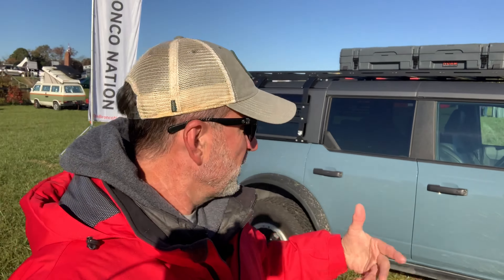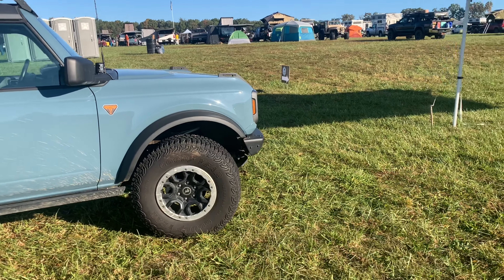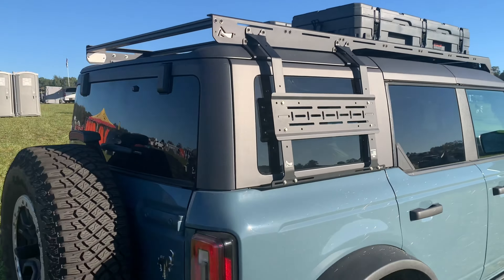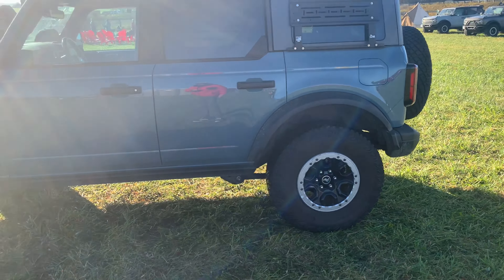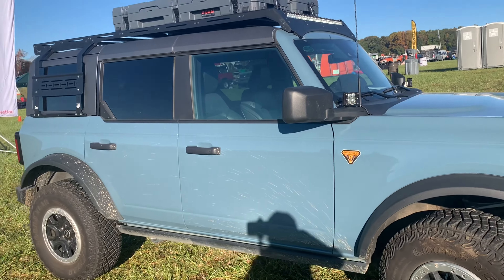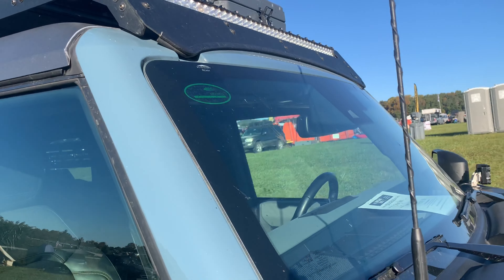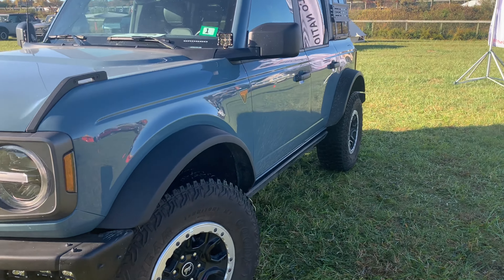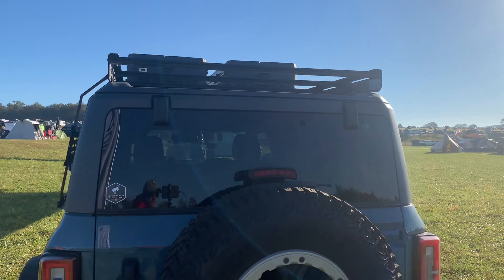The Bronco From "The Legend Returns" was at Overland Expo East, A quick Walk Around.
The Bronco from The Bronco Nation's "The Legend Returns" video was on display at Overland Expo East. The first Bronco to make a round trip to Iceland and back. There is a first for everything.
It was very cold, I spent the night in a tent and the predicted 40-degree weather turned out to be 30 degrees, I sounded winded, sleeping in the cold temps made it hard to breathe I guess.